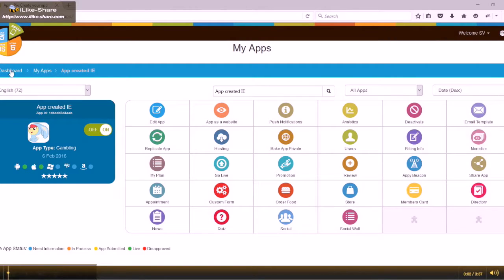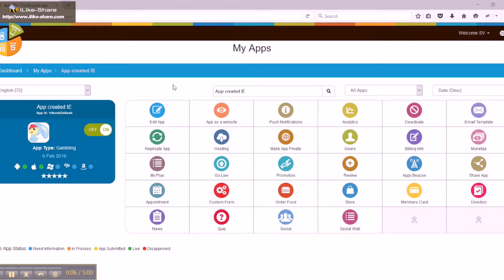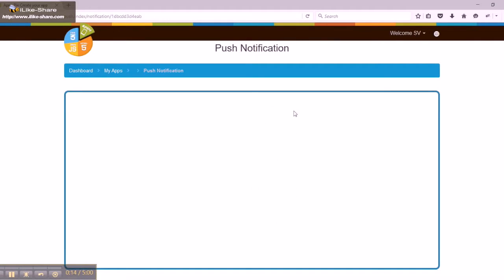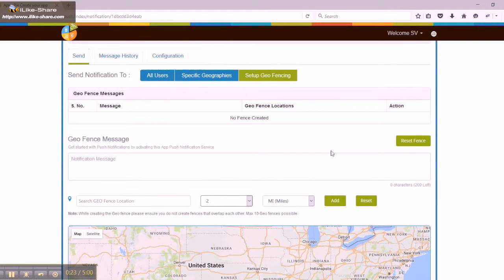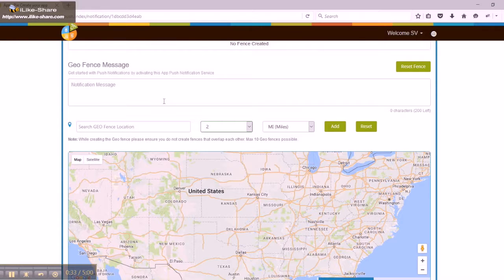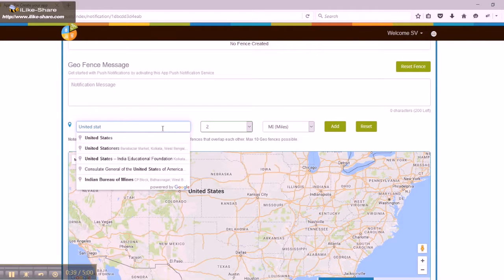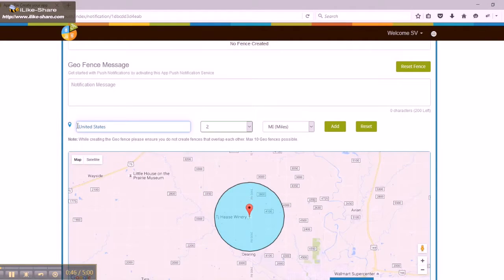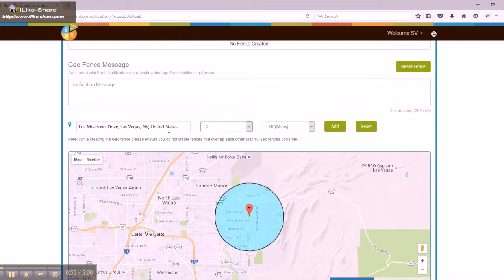How to setup Geo Fence push notifications on Appy Pie?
Learn how to create an Android or iPhone app in three simple steps. This video tutorial will help you easily setup and send geo fence push notification. Enter message, select the location and send geo push notifications to users within selected radius.